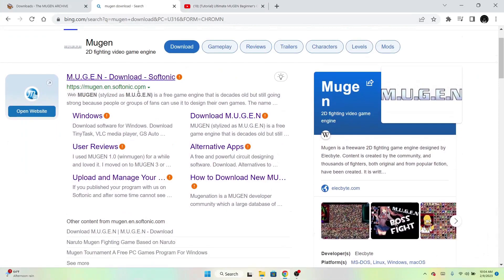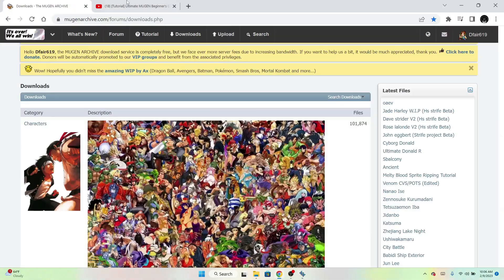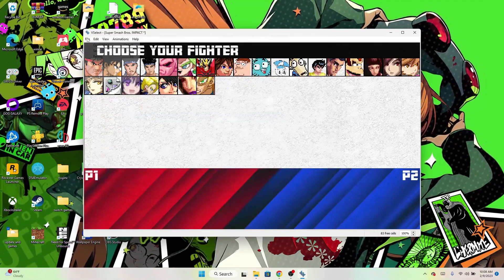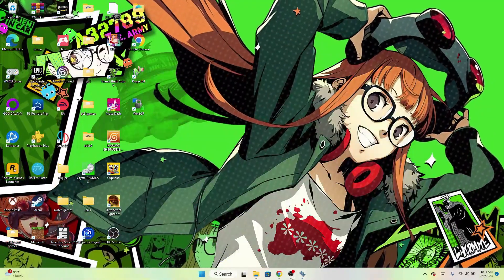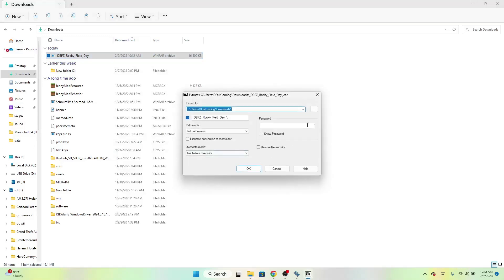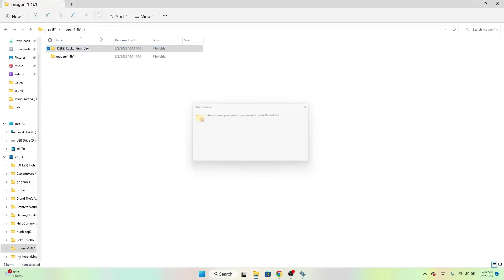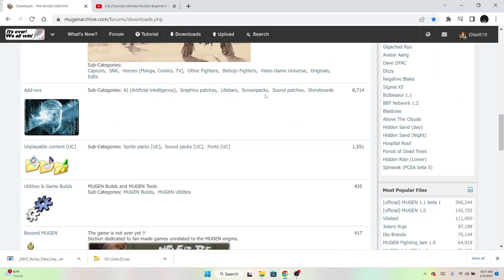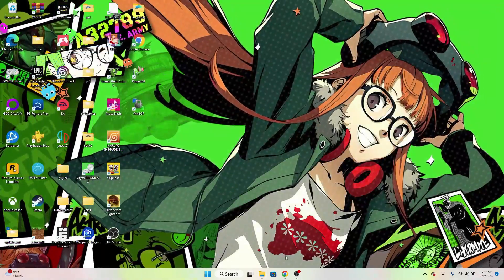MUGEN running on the Steam Deck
How to adding M.U.G.E.N to the steam deck windows side. Make sure to check the Mugen Archive to get full tutorial and to get what you need to be able to run it on your system or pc in general.